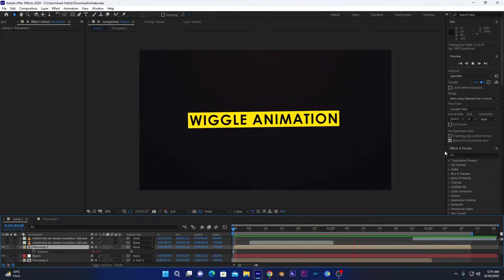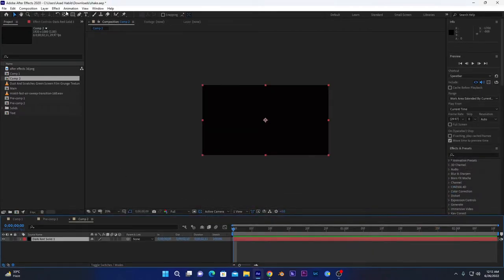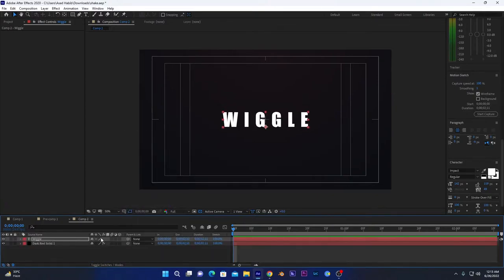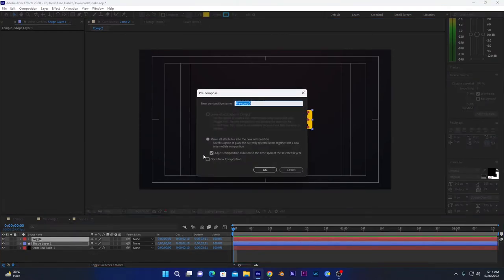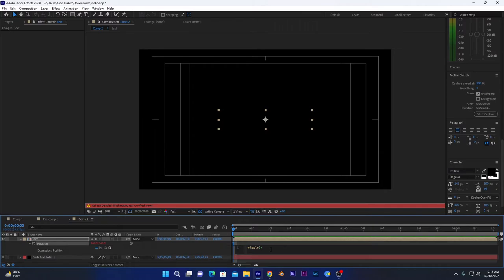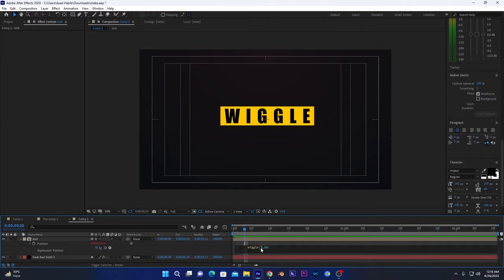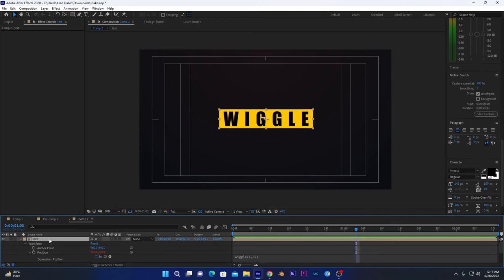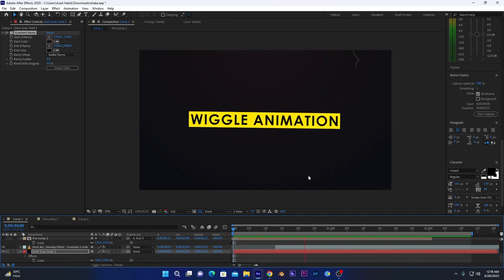Create Wiggle Text Animation in After Effects Tutorial